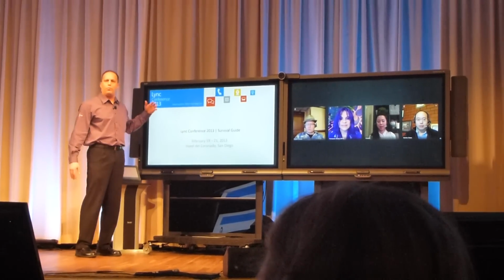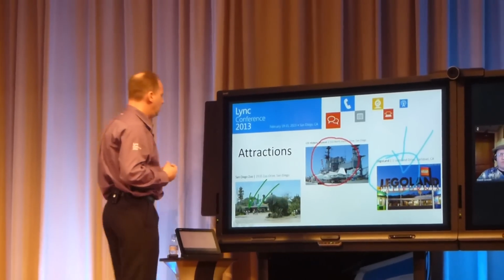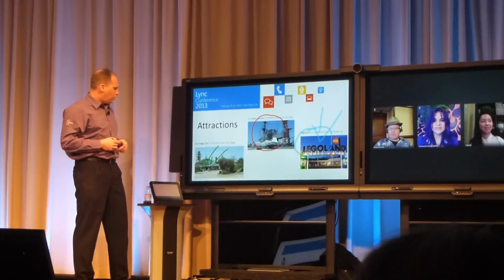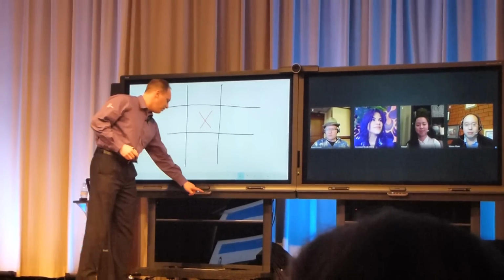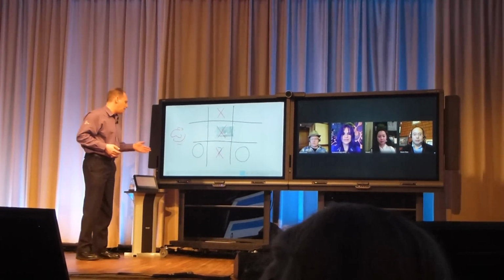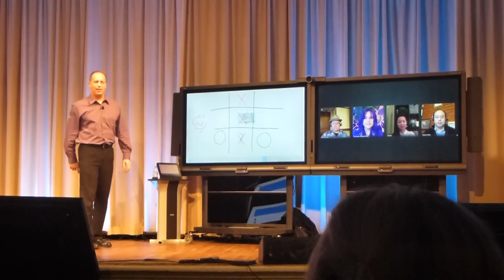00058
Demonstration des Lync Room System